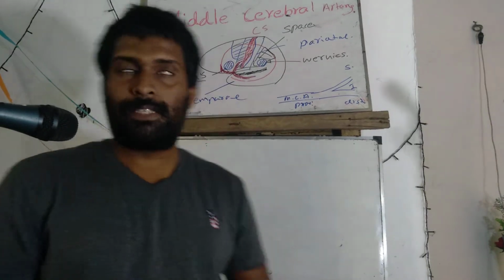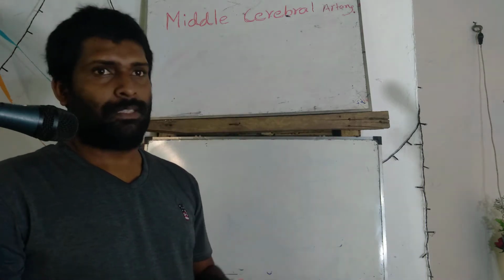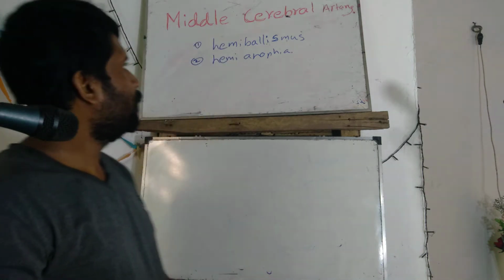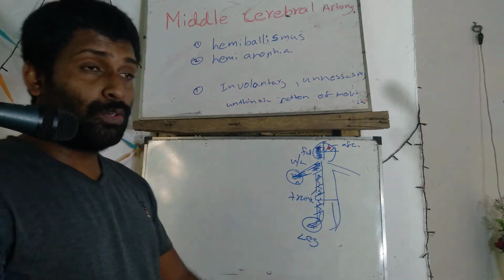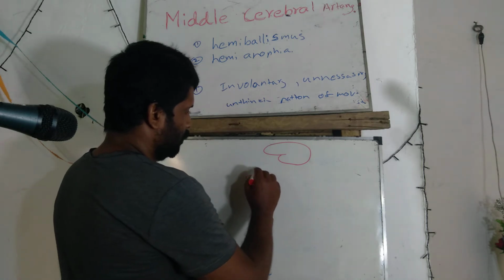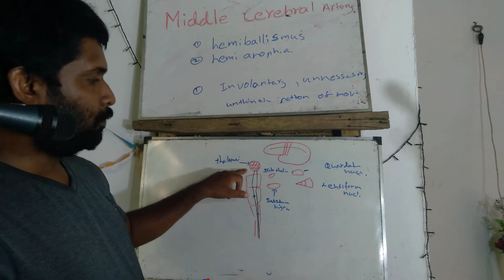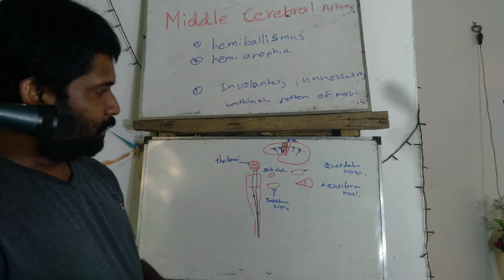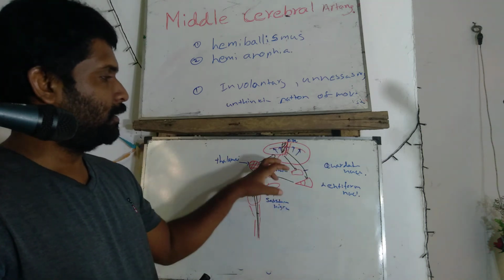occupational special point,6